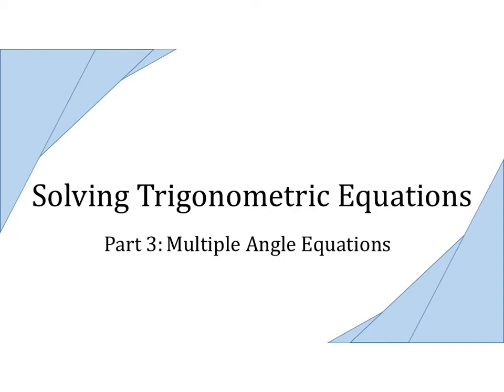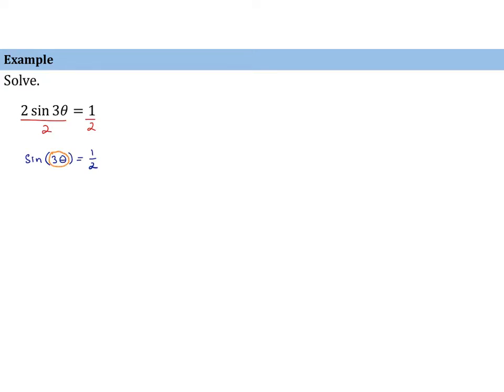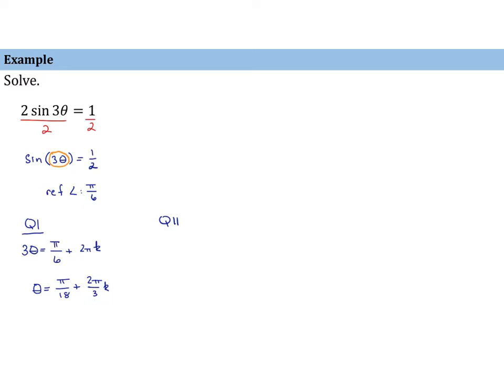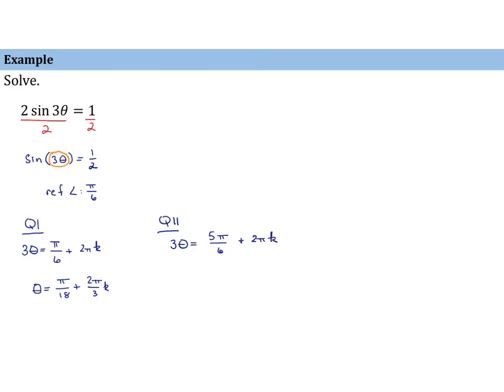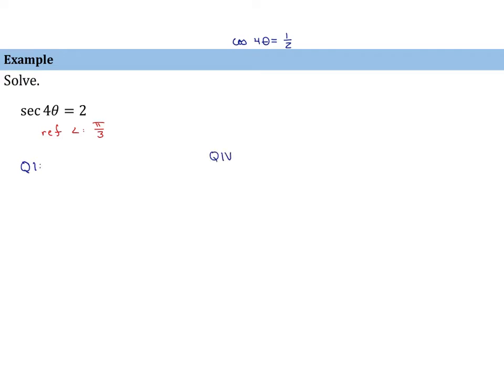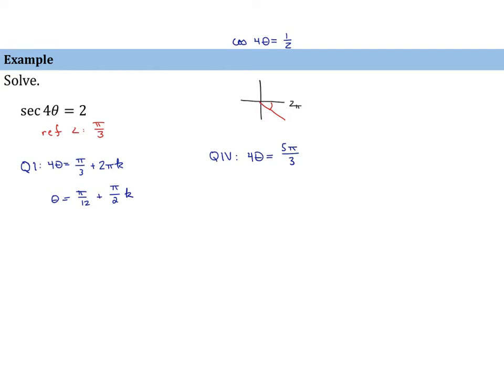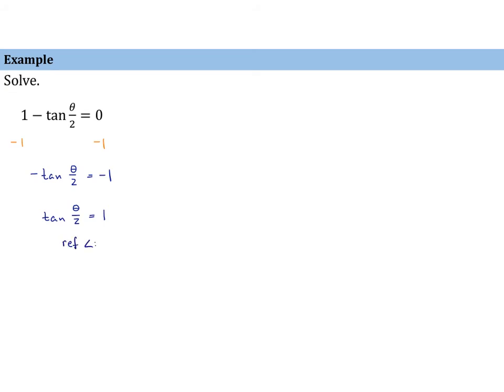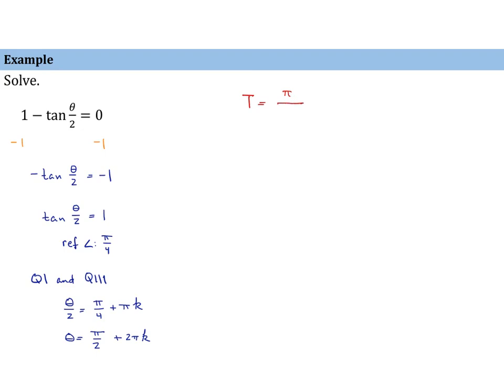Solving Trigonometric Equations, Part 3: Multiple Angle Equations